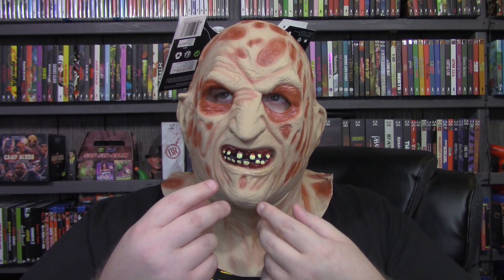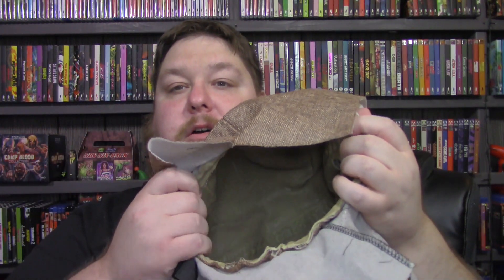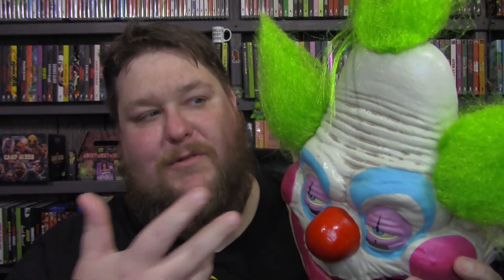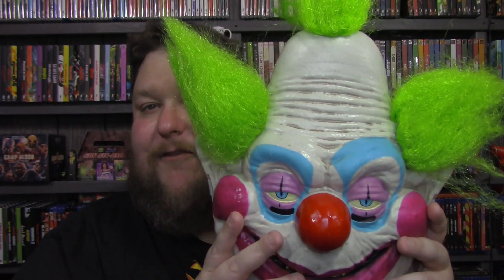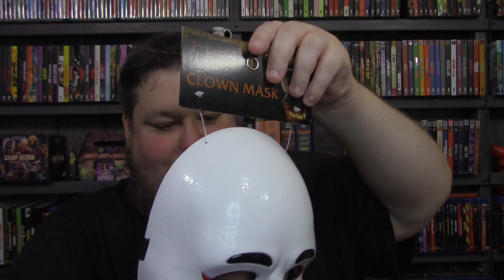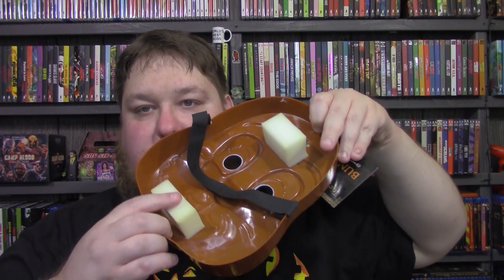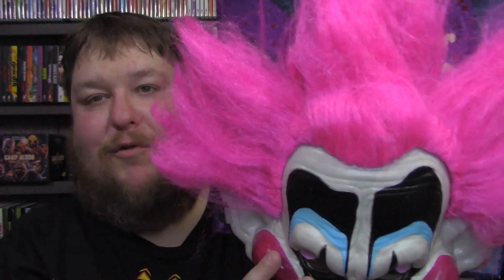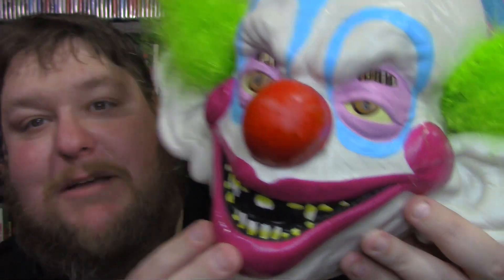Spirit Halloween Unboxing 2021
I grabbed a few things from Spirit this year! Watch and find out what I bought!

IF YOU WANT TO SEND ME SOMETHING TO OPEN UP LIVE ON STREAM:
  Drums, Pa 18222